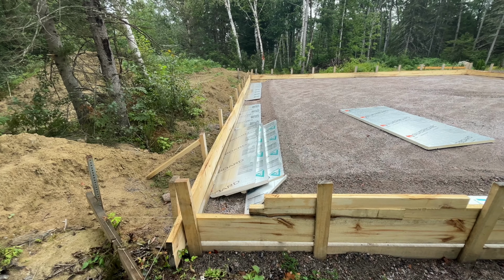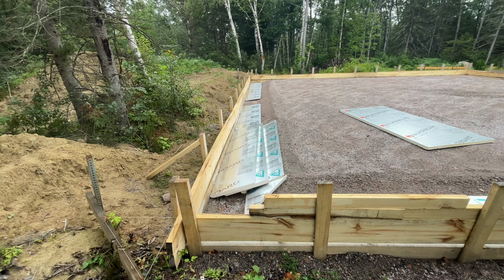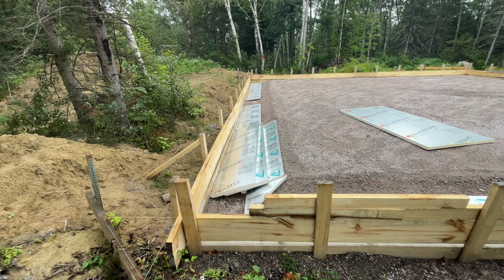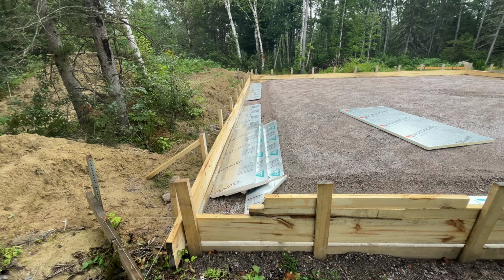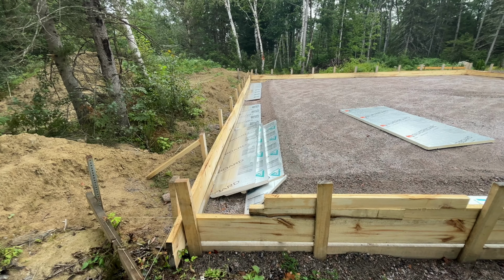Building the Shop - Part 25 - Fitting and Installing EPS Insulation and Vapour Barrier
In this episode, "Building the Shop - Part 25 - Fitting and Installing Insulation and Vapour Barrier", we are installing our Amvic Silverboard EPS Insulation.
This was a lot of fun working with my wife Katie and son Elijah as we insulate the base of the shop.
We cut all the corner pieces and got them all fitting together nicely.
I thought this process was going to be harder than it was but it turned out really well.
The EPS is very light and easy to move around.
All the gaps, corners and form walls now all have insulation. I really wish I would have talked to the Engineers to ensure that I could have also used in on the footings. I found out after that they do this themselves.
Oh well, what can I say? Next time. :)
We also installed the vapour barrier and taped it all exexcept for the bottom driveway corner. We don't want to create a pool so we want any rain water to be able to drain out.
We started building the rebar chairs outside the base and Elijah and I can just carry it over and set it in place.

9 inch Chainsaw Tooth Brush Blade

0:00 Intro
0:10 Plans
1:26 Tuck Taping the EPS joint on the Slope
5:00 Cutting the EPS For the Form Walls
7:32 Squaring the top of the Forms
8:33 Installing Vapour Barrier
9:28 Building the Rebar Chairs with 15mm Rebar
11:14 Putting the First Rebar Chair into the Base
11:27 Closing Remarks
13:15 Outro